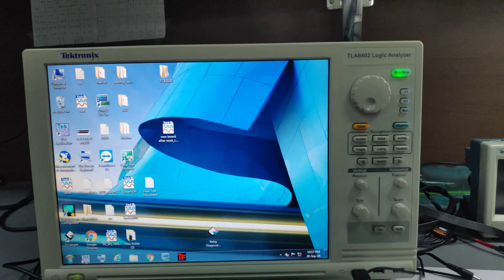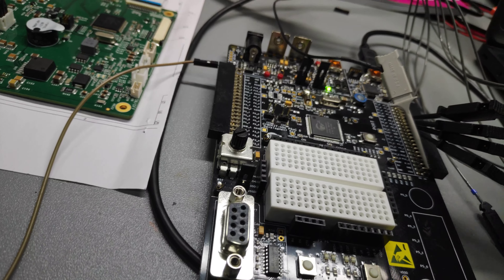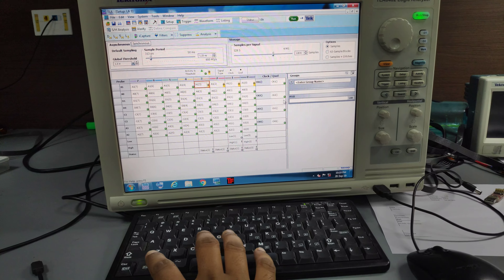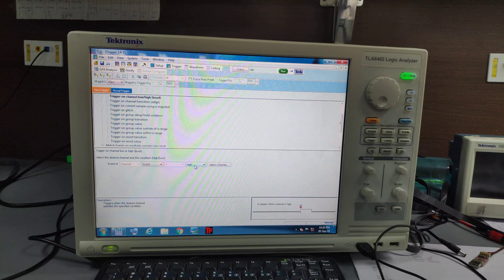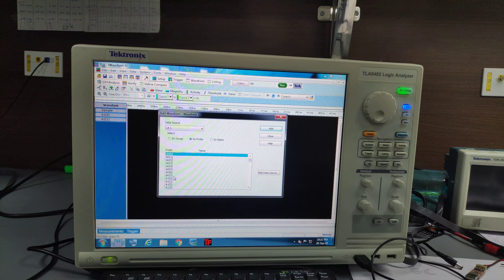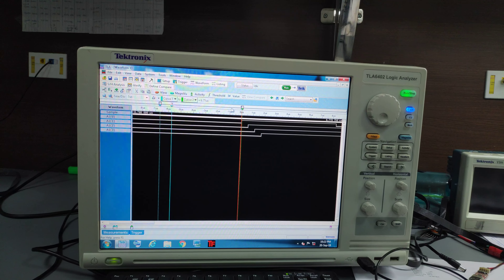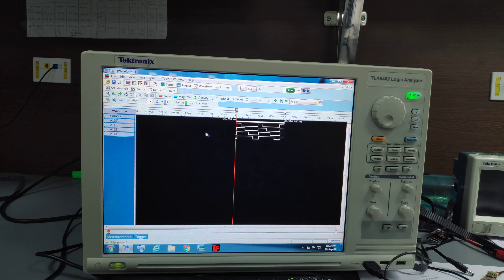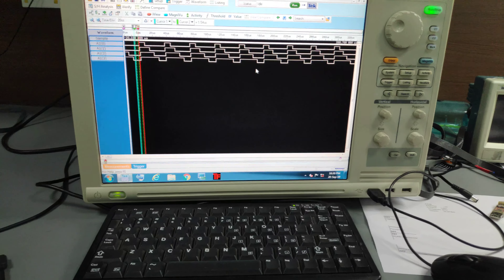Logic Analyser Tutorial